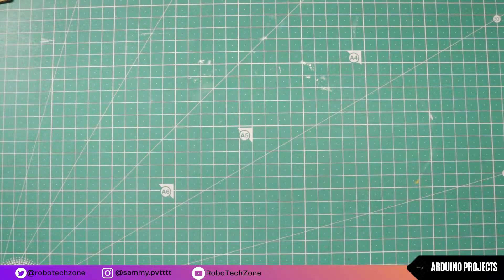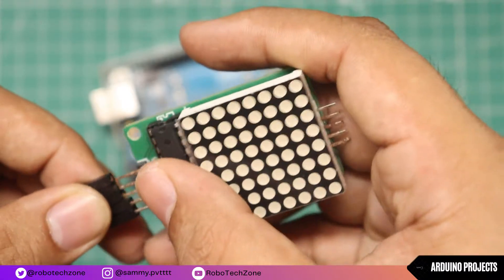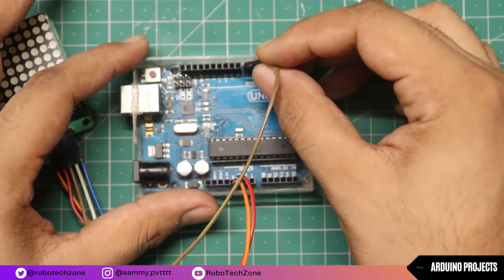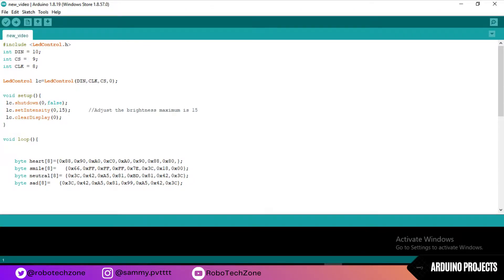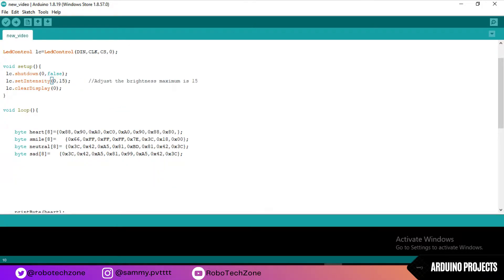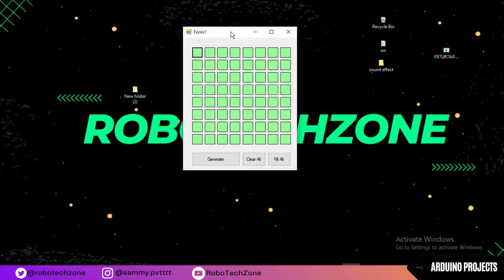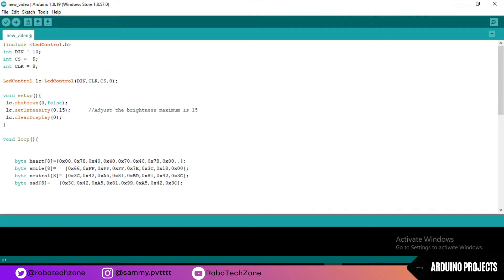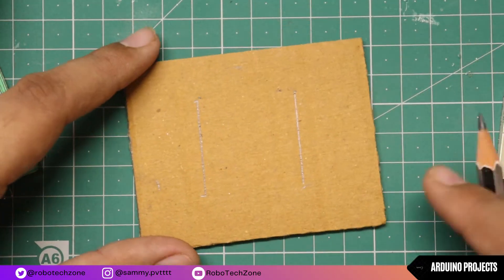Arduino LED 8X8 Dot Matrix Display MAX7219 || Arduino Projects 32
Hello friends i am back with another video . Are you looking for electronic projects for your collage or schools. so today i will show u how u can work with 8X8 Matrix Display .I hope you like it. do like and subscribe my channel.

* U can also like this video -: shorturl.at/bpxGP